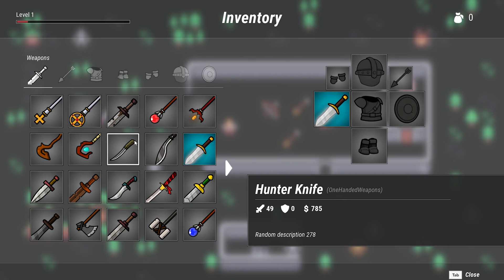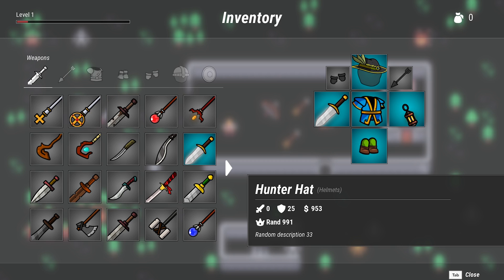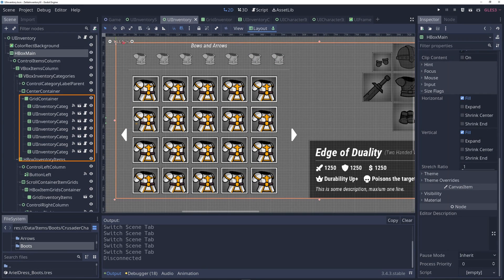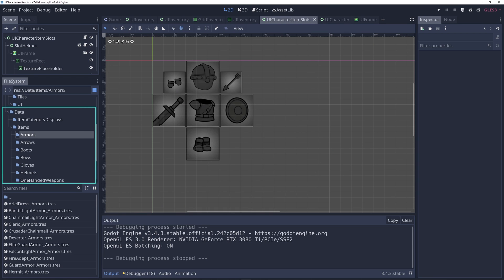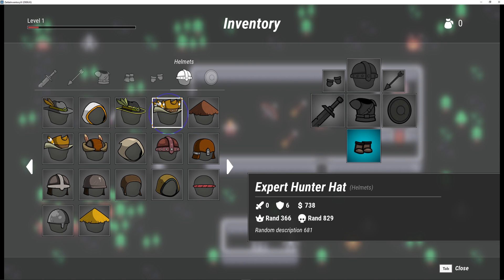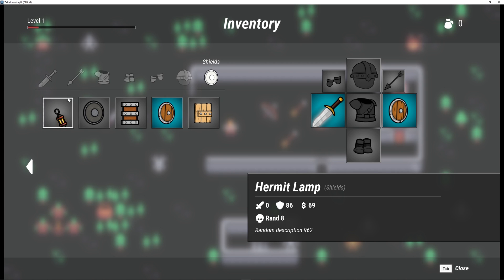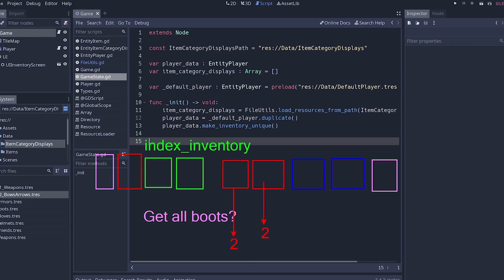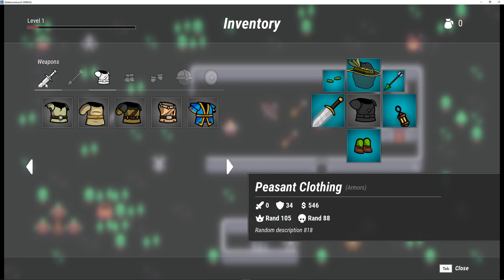Godot Inventory System and Complex User Interfaces Course Trailer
The Inventory System is OPEN-SOURCE - if you want to learn how to make it from scratch, you can get the course :)

Game development course with 98 byte sized videos, with a total of 10 hours of video content, you'll learn how to use the Godot Engine and Editor to create an Inventory System and Inventory UI (User Interface) that is fully dynamic, with scriptable object items and a central database of items (using Godot's Resources). The inventory system has support for multiple item categories, category groups, dynamic and infinite scrolling grids, equippable slots (example: main hand and off hand) and more.

The inventory system you are going to create is inspired by the Zelda Breath of the Wild inventory screen, and can be used in RPG, FPS, Adventure, Point-and-Click games and more, basically, any games where the player can acquire and keep track of items in different categories.

This is a MASTERCLASS about creating User Interfaces, Custom Systems, Custom Dynamic Data and Dynamic Interfaces with Godot. Not only data, it's a masterclass about Godot's Resource system.

This course gives you all the knowledge and the power to build responsive user interfaces with Godot, you will also learn how to make Dynamic Systems that use Dynamic Data using your own Data Model and Scriptable Objects.

You are also going to learn how to create your own extendable and expandable Godot's Game Objects and Components with custom Nodes, Scenes and Scripts. You are going to learn how to create custom Godot's Resources and how to mix and match Dynamic and Static data.
In a single paragraph:

You are going to learn EVERYTHING there is about creating complex User Interfaces with Godot, from scratch, as well as coding and adding behavior to those interfaces, creating truly dynamic UI screens and components.
(Almost) everything that you are going to learn:

    Godot Nodes and Scenes fundamentals. Understand what are Godot's Game Objects and Components in depth.
    Godot Control Nodes and UI fundamentals including margins, anchors, layouts, responsive layouts, aspect ratios and more
    How to understand Godot's Container Nodes, Automatic UI Placement and Size Flags
    How to create Big User Interface Screens with Godot that are also responsive for different screen sizes and aspect ratios.
    How to create your own custom UI widgets, expand and inherit them (custom Control Nodes and Scenes)
    How to create an infinite scrolling container and grids of items, how to split it by pages and how to animate it dynamically
    How to structure the Data Model of an inventory and equipment system, separating items by categories and creating groups of categories, for example, listing One Handed Weapons and Two Handed Weapons under a Weapons group, while keeping the One and Two Handed classifications
    How to have and list multiple pages of items under the same category
    How to create User Interface that uses both Dynamic and Static data
    How to create Equippable Item slots that accept configurable categories of items and show the items equipped in these slots
    How to display item and equipment attributes
    How to create and expand custom Scriptable Objects (Custom Godot's Resources) with different attributes for items and equipment
    Godot's scripting language, GDScript, including the Observer pattern with GDScript's Signals in details, with a sample Traffic Light project
    How to write custom GDScript Signals, connect to them and emit them
    Advanced user interface coding with GDScript
    How to handle and sync One Handed and Two Handed items, while automatically unequipping items if both hands are equipped
    How to create pickable items, dynamically add them to the inventory and list them in the inventory screen, in the correct category
    And more!

Licenses
    Trailer music from ZapSplat